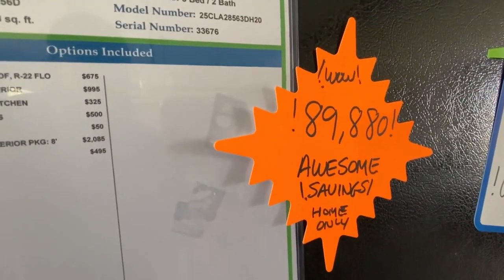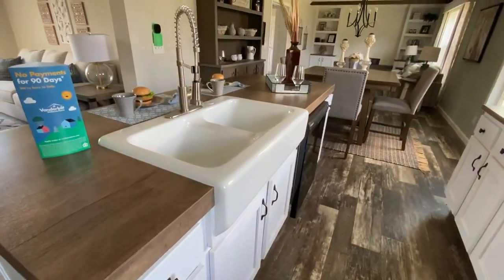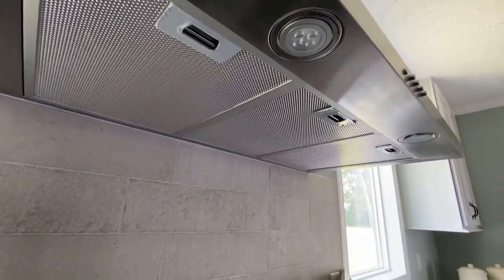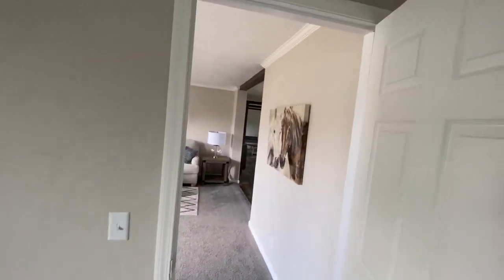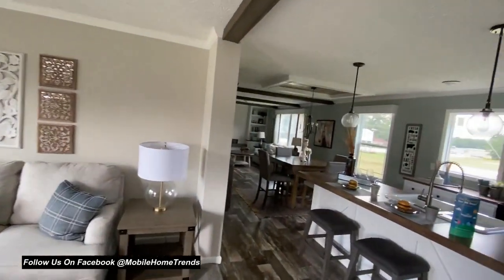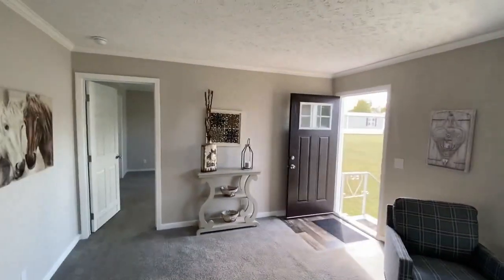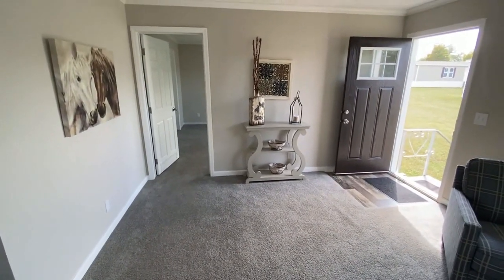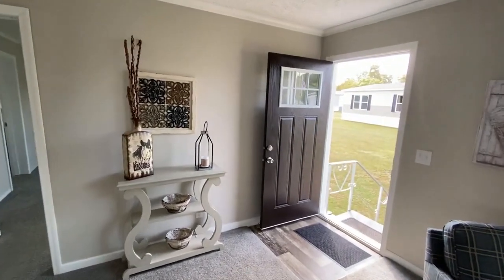BEAUTIFUL & BUDGET FRIENDLY | Double Wide Mobile Home |Classic 56D By Clayton Homes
mobile home, mobile homes, mobile home tour, home tour, manufactured home, manufactured homes,

double wide, single wide, trailer house, trailer home, trailer, manufactured housing, mobile

home living, doublewide, buccaneer homes, buccaneer double wide, big home, big mobile home,

3 bedroom, double wide tour, Open House, Open House Tour, Two Story House,  Two Story Houses, Two Story Homes, One Story House